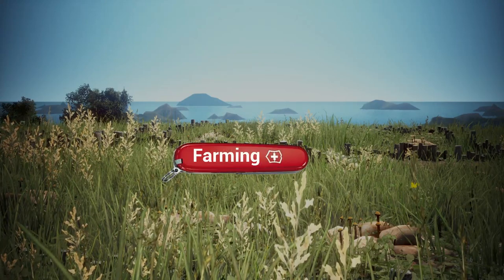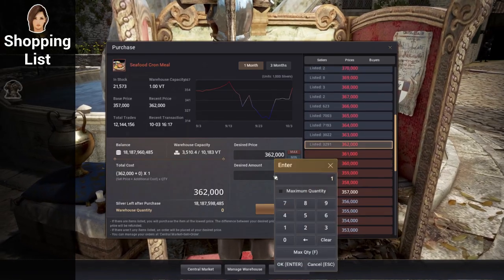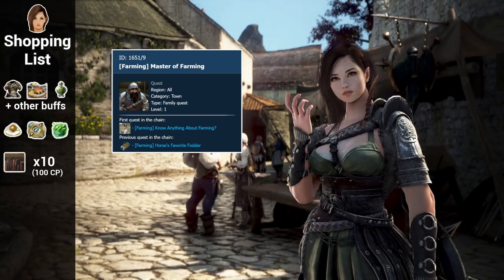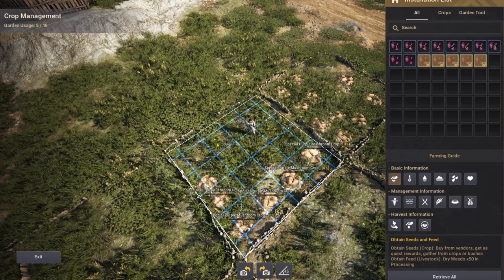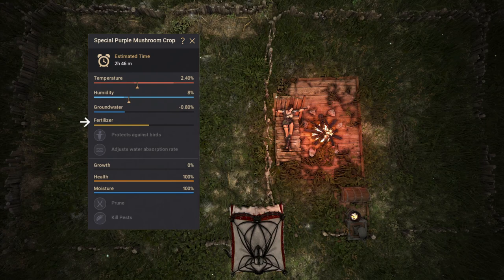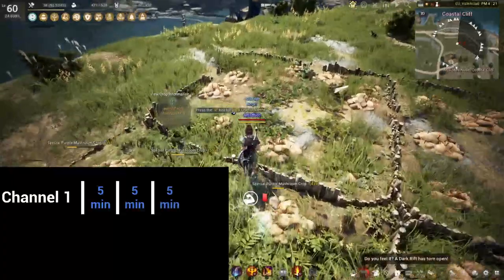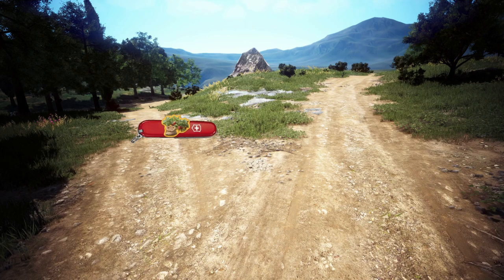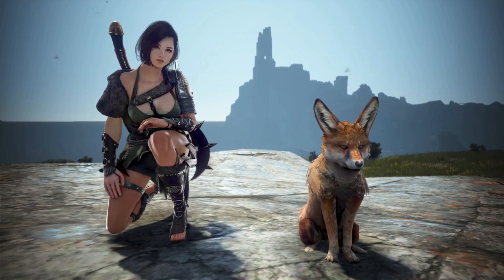Artisan in 1 Day - BDO Farming Power Level and Quick Start Guide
In this guide, I'll show you how to power level farming from beginner to artisan in one day to get magical seeds. Magical seeds are great for money making and farming for all kinds of products like crates, cooking, alchemy stones, stonetail fodder (t9 mats) and alchemy.  I'll also go over the basics of farming, how to set up your own farm etc. Enjoy.

(there apparently was a change with the blight ticks. Add '*1.5' to the cell J24 for a more realistic time estimate)
Thells crazy man's method (need to be a Lifskill Discord member to access)

Thanks to Thell for reviewing the script for the video.

0:00 - Intro
0:39 - Setup
3:02 - Placing fences and planting crops
4:34 - Crop info
5:46 - Pruning
7:10 - Breeding
7:37 - What now: magical seeds / old moon fences

Song: Summer
Music composed and recorded by Oak Studios.